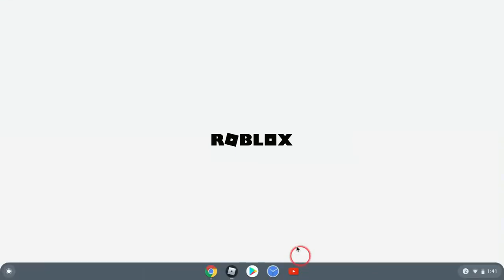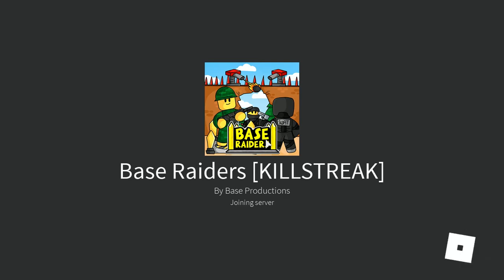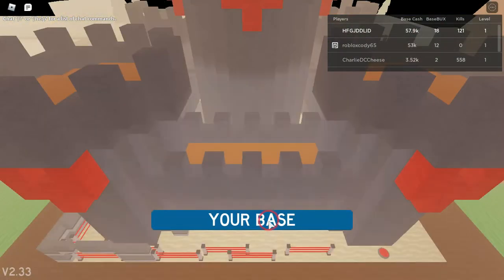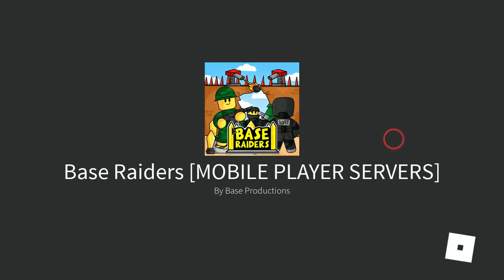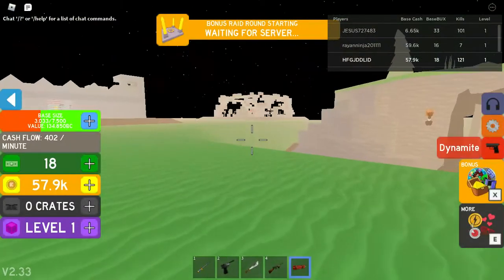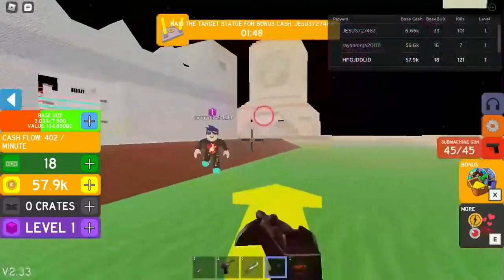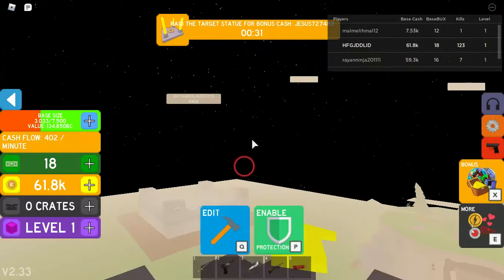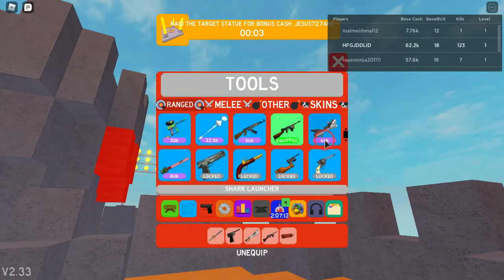Playing roblox base raiders